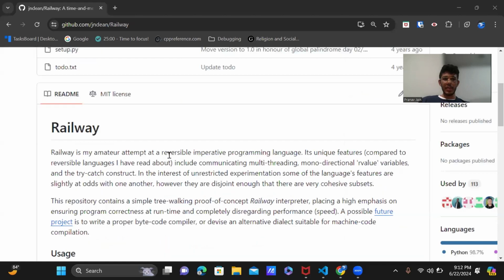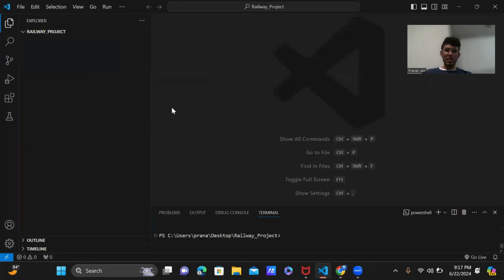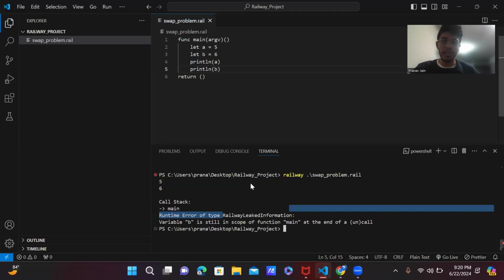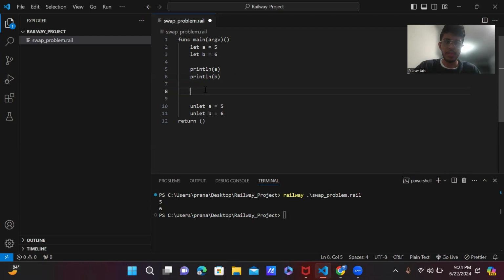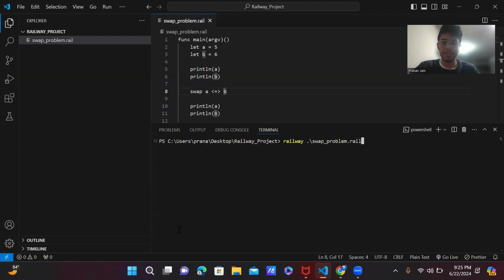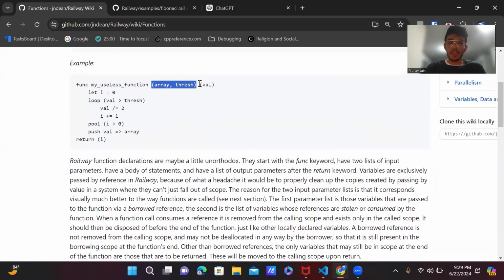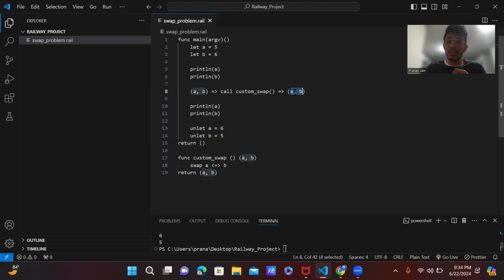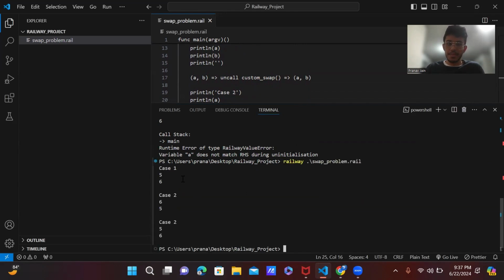Exploring Reversible Code with Railway